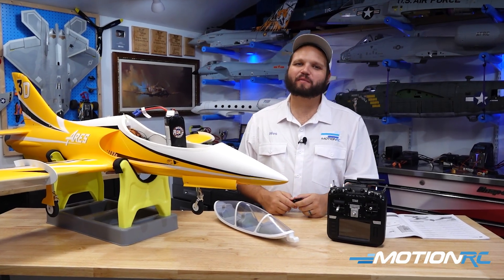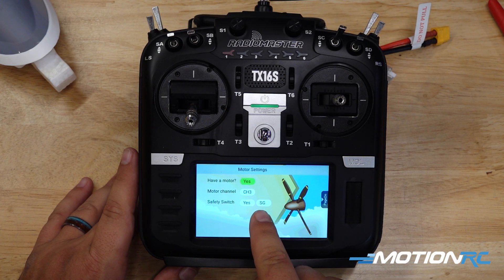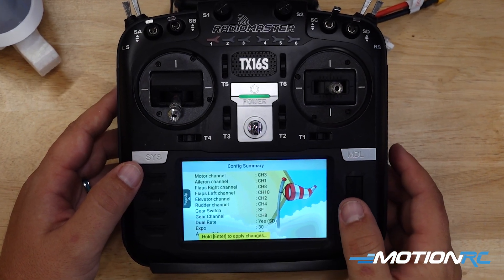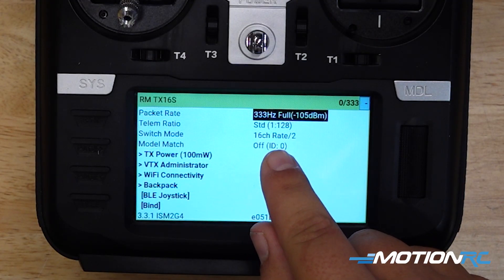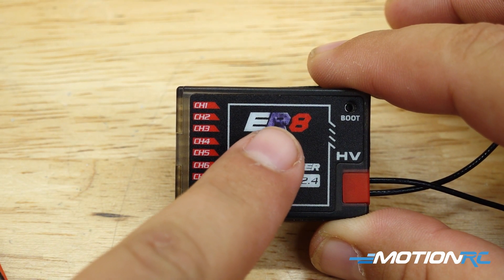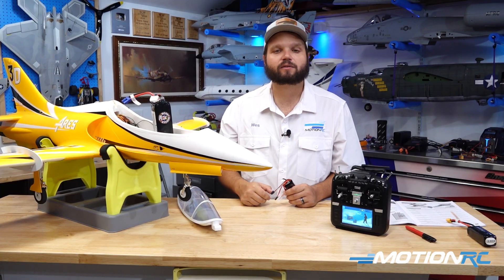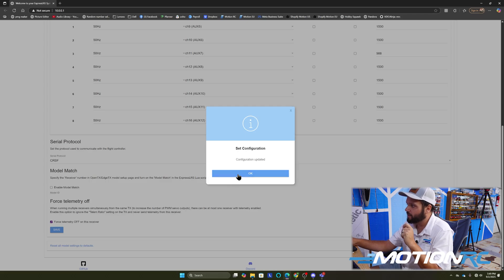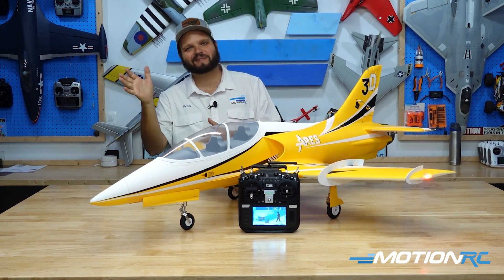Setting Up A Dual RX For Radio Master | Quick Tip | Motion RC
Unlock the full power of your RadioMaster TX16S with this step-by-step guide! 🚀 In this video, Wes from Motion RC walks you through the process of setting up and utilizing all 16 channels, even when using Motion RC’s standard 6 or 8-channel ELRS receivers.

You’ll learn how to:
✅ Create and set up a new model profile on your TX16S
✅ Bind two receivers together for expanded channel capability
✅ Configure ExpressLRS settings to enable channels 9–16
✅ Properly program receivers through Wi-Fi mode
✅ Avoid common mistakes that could damage your ESC

By the end, you’ll have everything you need to confidently run a full 16-channel setup on your RC aircraft. Whether you’re flying EDF jets, aerobatic models, or scale warbirds, this method ensures you can take advantage of every channel your radio has to offer.

for all your RC needs

00:00 - Introduction
00:56 - Model Set Up
03:32 - Binding RX and TX
05:09 - Safety Warning
05:56 - Pick Your Second RX
06:22 - Connect RX to WIFI
07:51 - Setting Up RX
09:39 - Conclusion